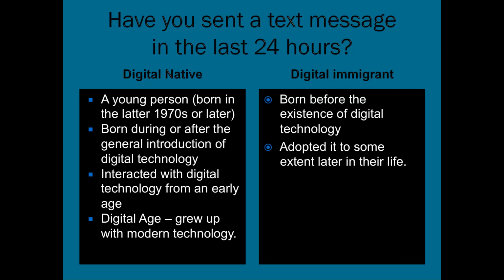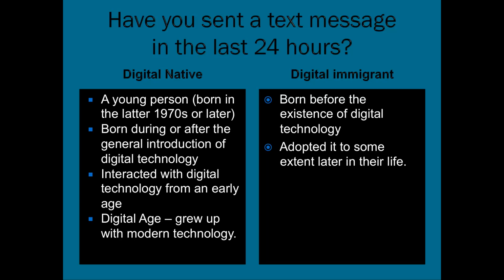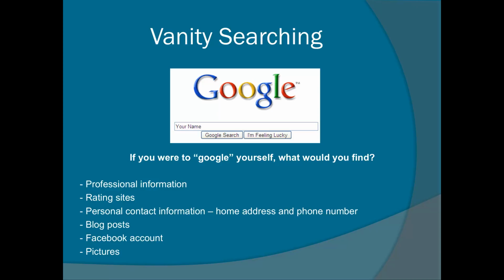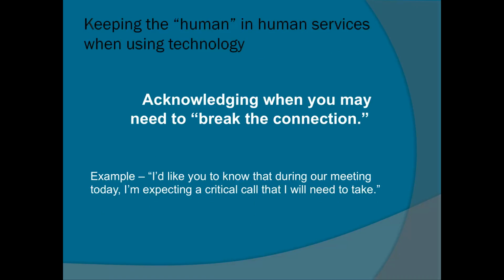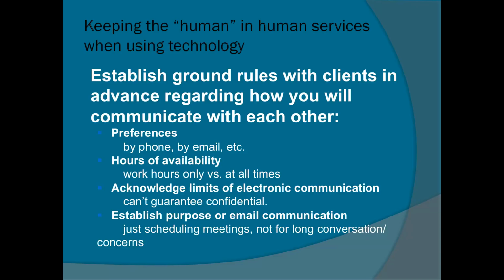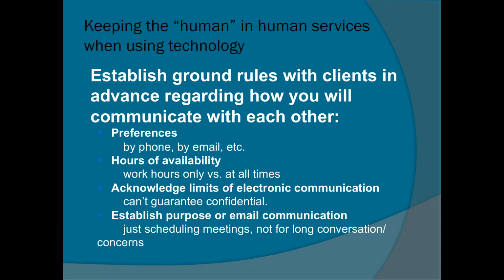Technology and SW Practice